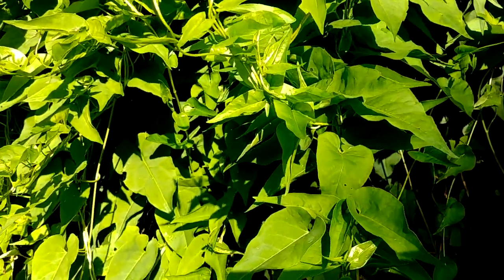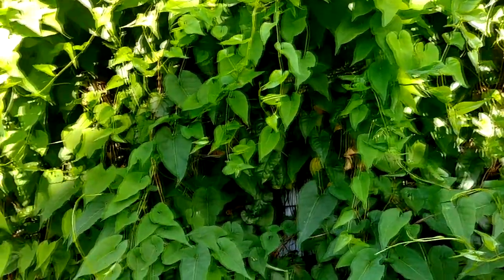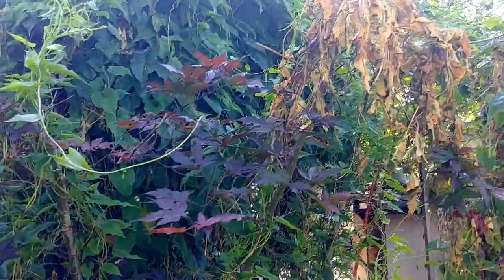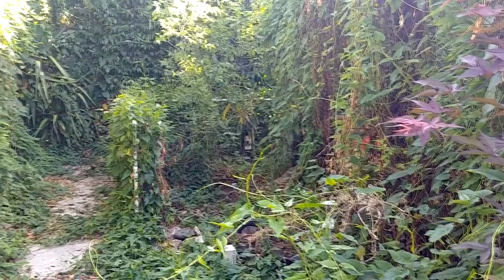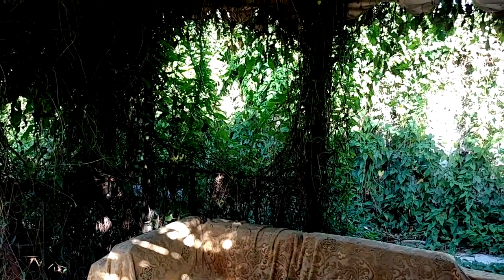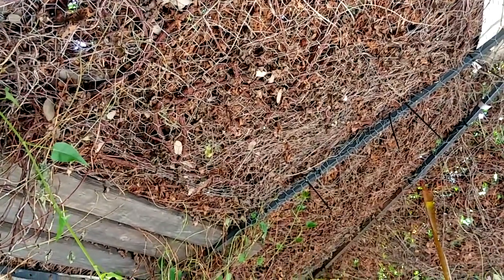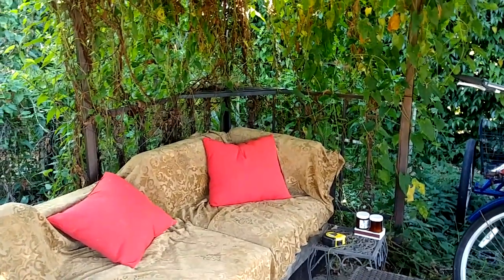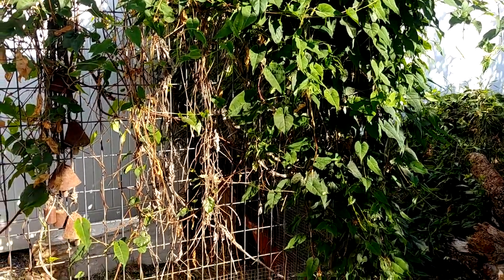Growing He Shou Wu / Fo-Ti / Chinese knot weed / Fallopia multiflora - 25 year old plant!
He Shou Wu (Fo-Ti) is a well known plan in Chinese Traditional Medicine.  This video is about growing the plant itself, the pros and cons, and what to expect if you decide to plant it in your garden.